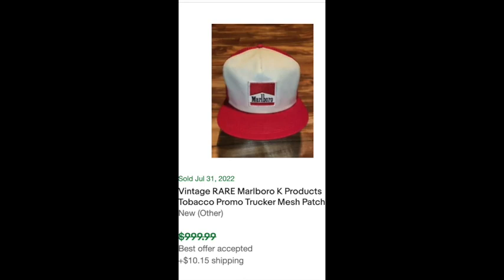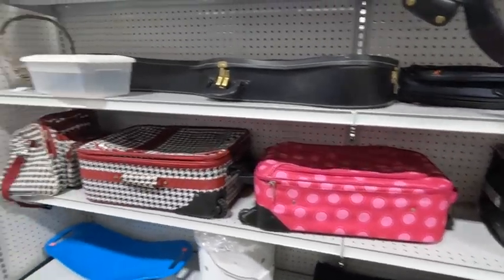Items I NEVER Pass Up | Thrifting to Resell on Ebay | Reselling | BOLO | Thrift for Resale